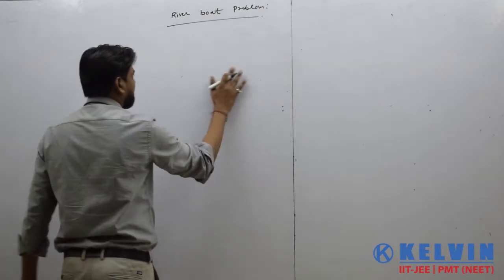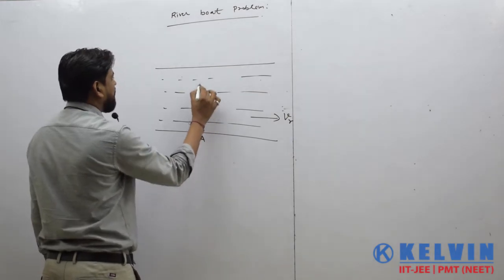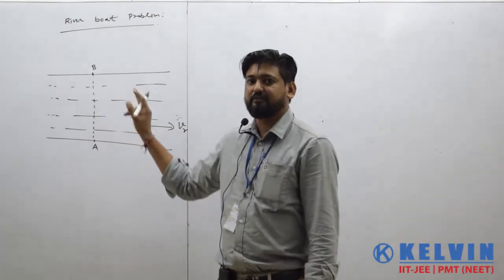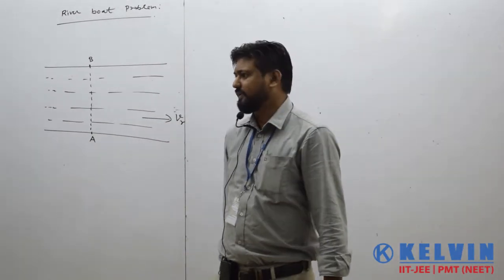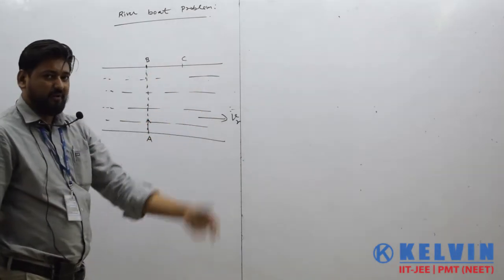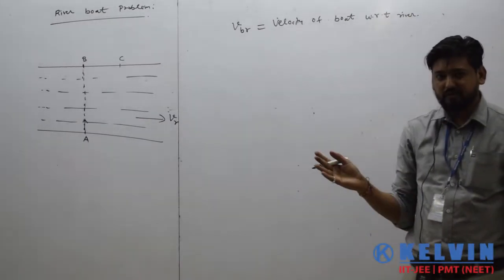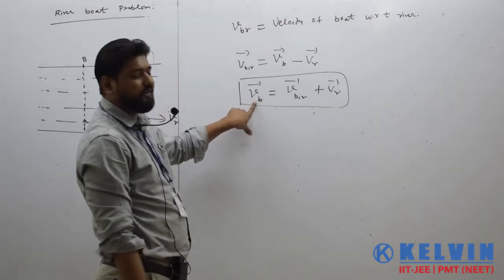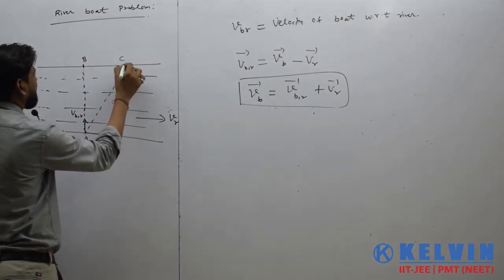Relative velocity | Part-2 | Physics| IIT-JEE | KELVIN Institute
RELATIVE MOTION IN TWO DIMENSION.
Relative velocity in two dimensions
Relative Position
Relative Displacement
Relative Accelaration

*Understanding the concept of rest and motion and then explanation of equation of relative motion.

*Application of relative motion in river boat problem.

*Deduction from the results for minimum time and the shortest path to reach on the opposite bank.

 Center Address :-G-3,G-4, Ground Floor, Pragati Deep Building,
                           Opp- V3S Mall, Laxmi Nagar, New Delhi -110092

Center Address :- C-1/5, Yamuna Vihar, Delhi-110053
                        (opp- Indian Bank)